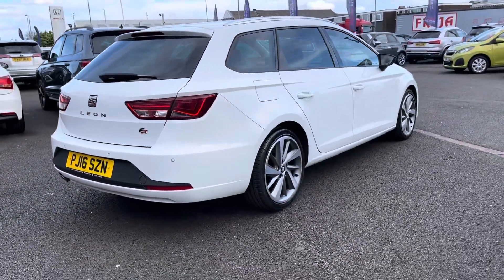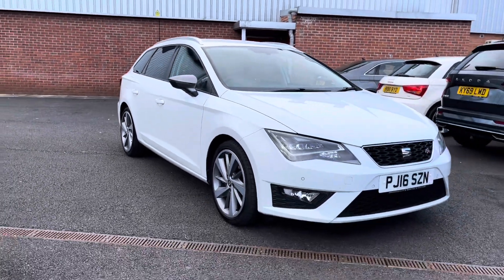Approved Used Seat Leon 2.0 TDI FR (Tech pack) Sport Tourer - Motor Match Bolton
Just into our stock, this Approved Used SEAT Leon 2.0 TDI FR (Tech Pack) Sport Tourer, is now available for sale from Motor Match Bolton.

Reg: PJ16SZN
Fuel: Diesel
Transmission: Manual
Engine Size: 2.0
Mileage: 70,500 miles

Key Features: Rear Parking Sensors - Front Sports Seats

For more information contact us directly on 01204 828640 Or check out all of our current used car stock Don’t forget to hit that subscribe button to keep up to date with our latest stock

0:00 - Introduction
0:27 – Exterior
0:52 - Interior (Rear)
1:10 - Boot Tour
1:28 - Interior Tour (front)
3:56 - How to get in touch